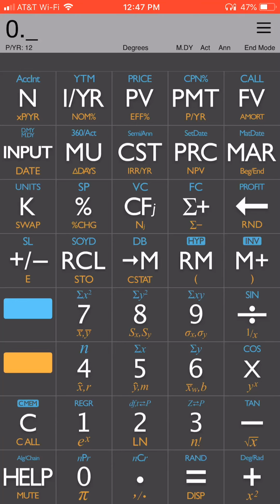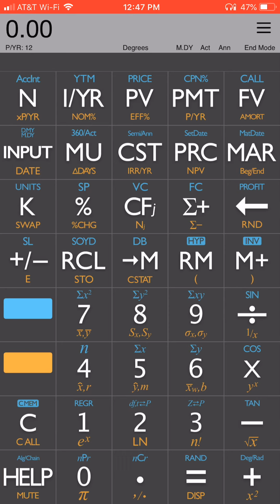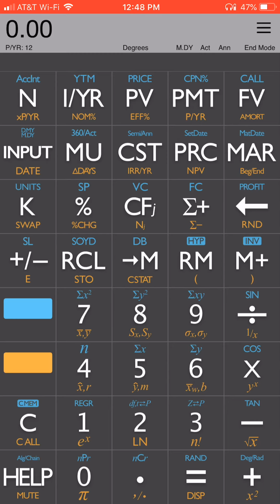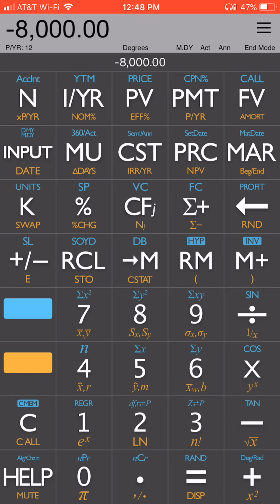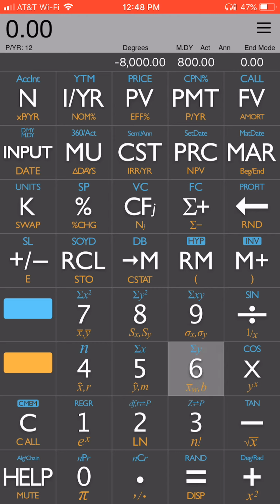Trailer ROI tutorial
Here is a video explaining how to calculated the return on investment on a recent trailer we purchased.